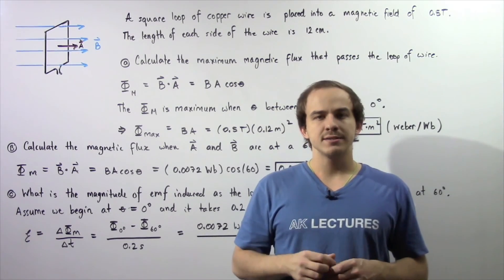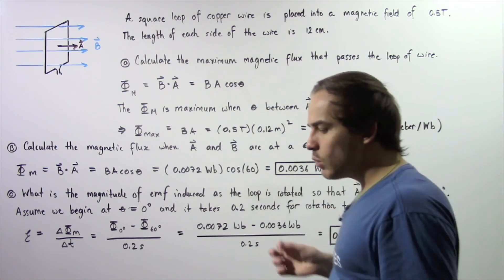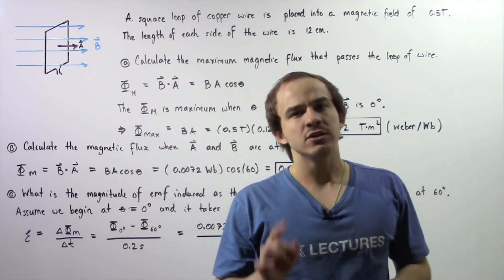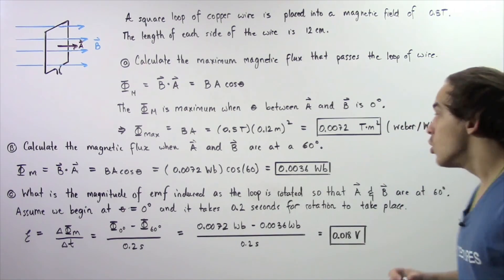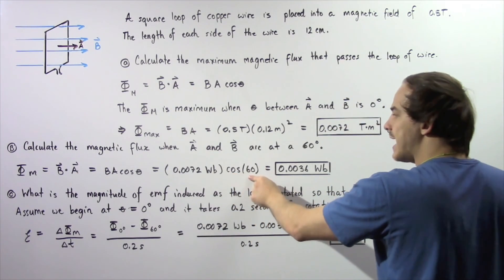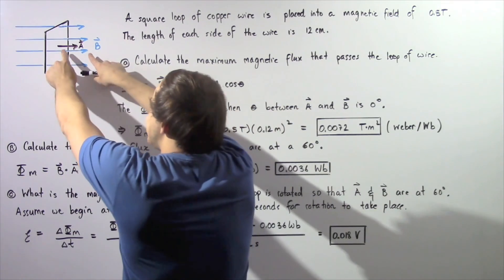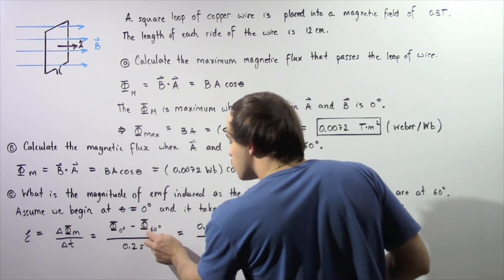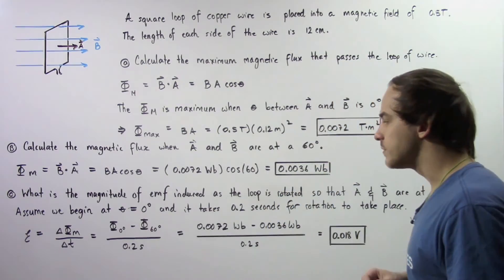Magnetic Flux and Faraday's Law Example